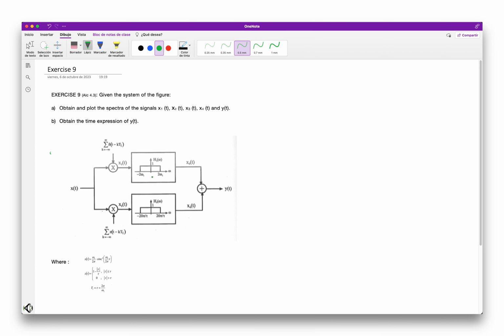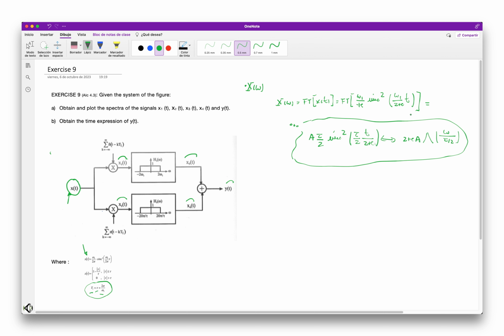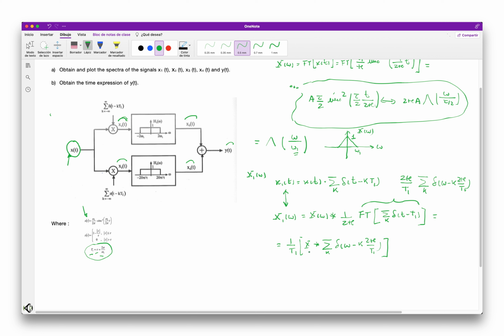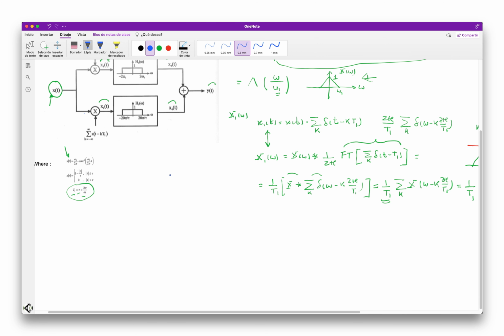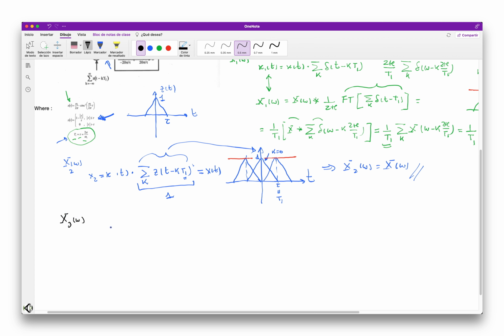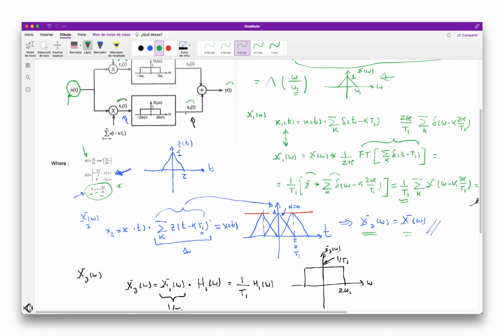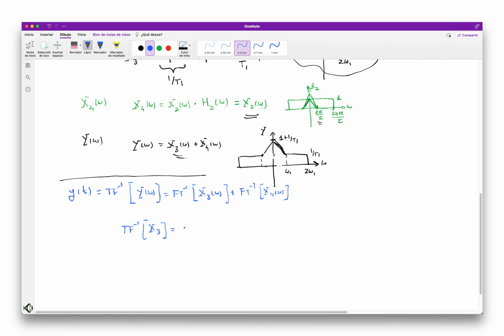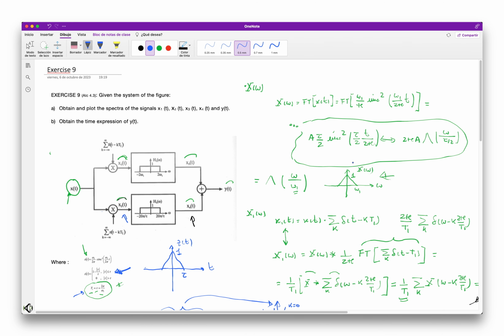Continuous-time Fourier Transform — Ex. 9: modulation and demodulation | Signals & Systems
Solved exercise on the Continuous-Time Fourier Transform (CTFT) applied to modulation and demodulation systems.

We analyse how multiplication by a complex exponential or sinusoid shifts the spectrum, and how this is used in amplitude modulation (AM) and synchronous demodulation schemes.

Key concepts: CTFT, modulation, demodulation, frequency shifting, amplitude modulation, spectrum shifting, carrier signal, bandpass signal.

Series: Continuous-Time Fourier Transform — Exercise 9 of 10.